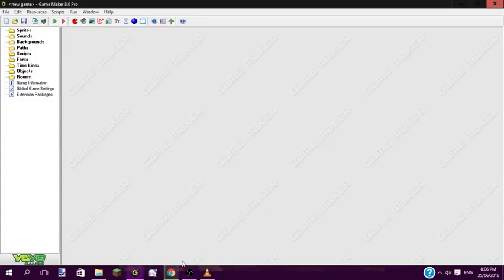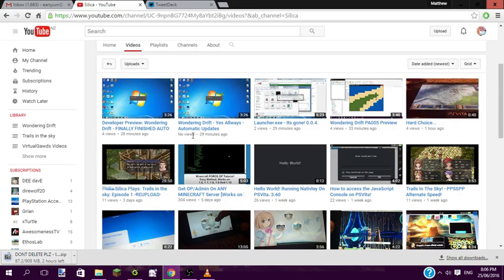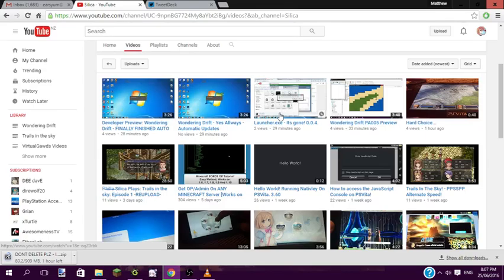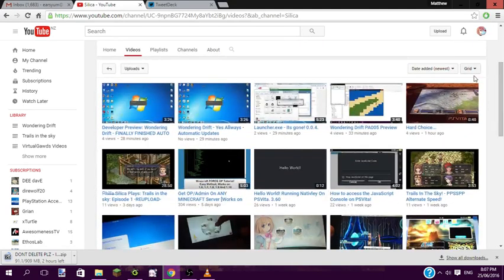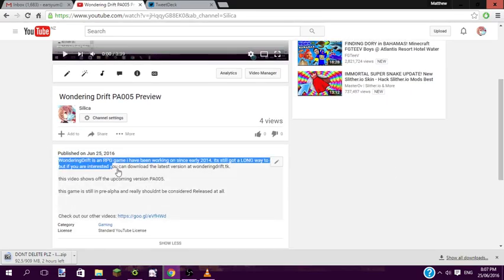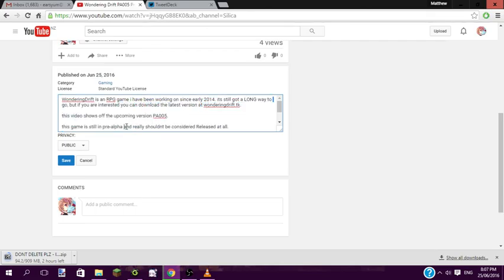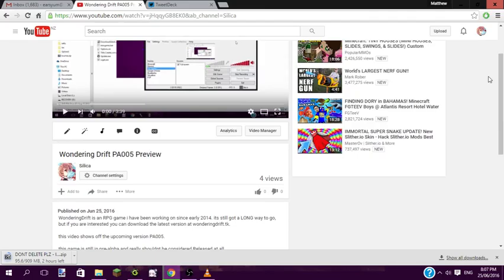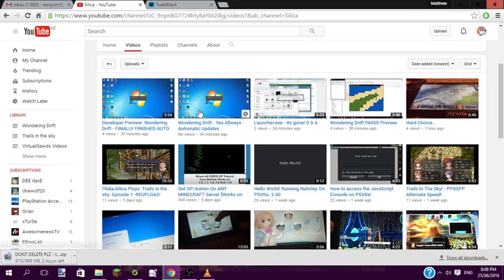WHY SO MANY VIDEOS???!??!!?!????